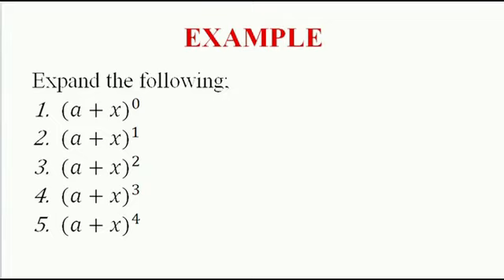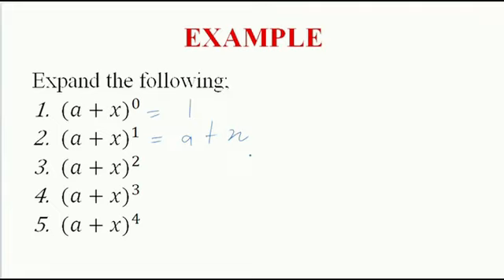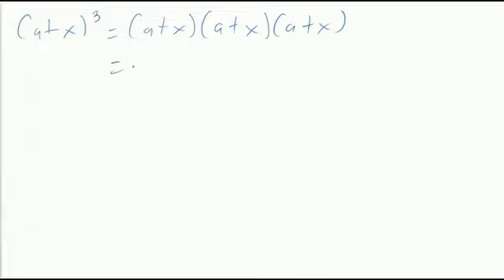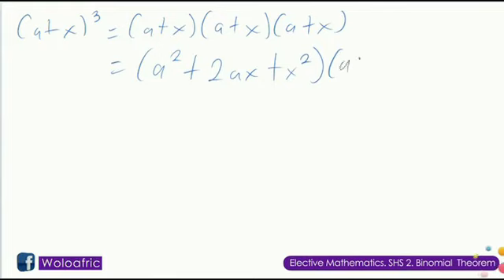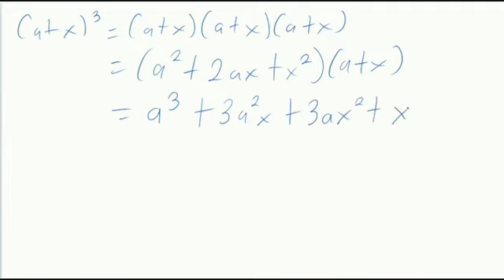SHS 2 Elective Mathematics -- Binomial Theorem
Wolo, Smart Way to Learn.

We promise to deliver world-class tuition for Senior High School Students and Skills training for corporate individuals.